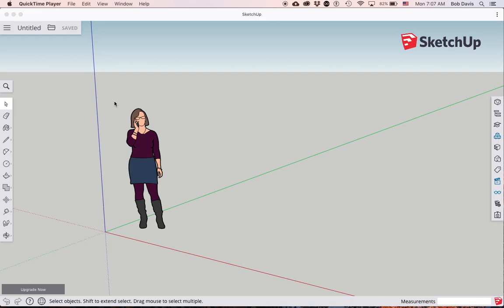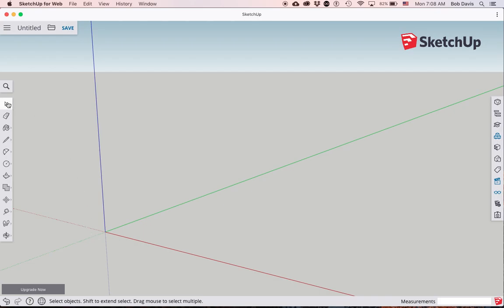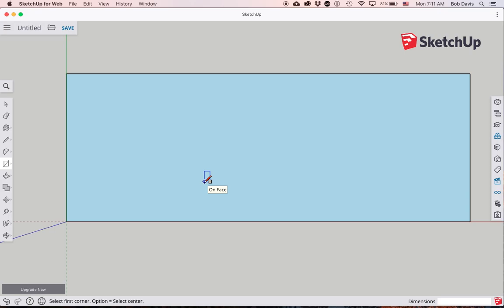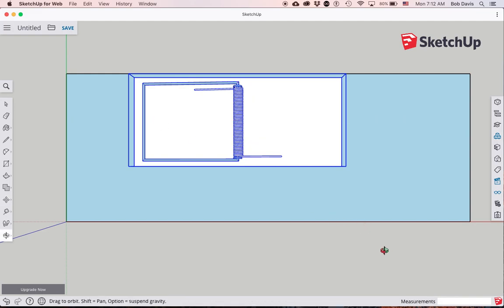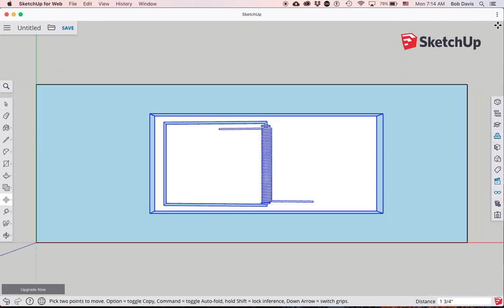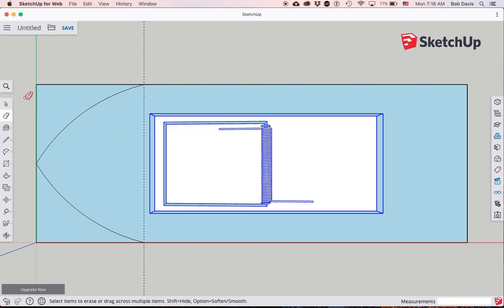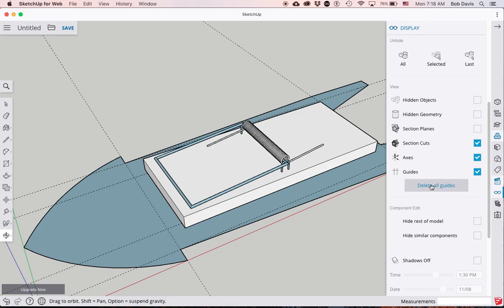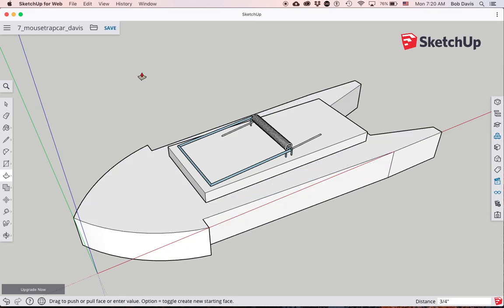#2 Draw your car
This video will show you the steps in drawing the chassis of your mousetrap car.